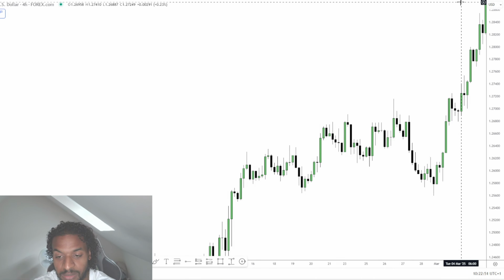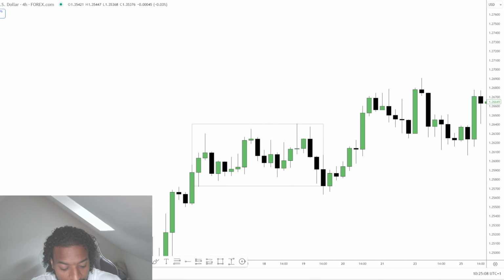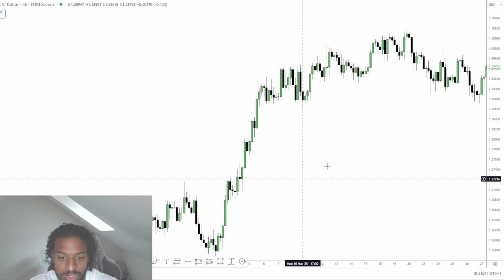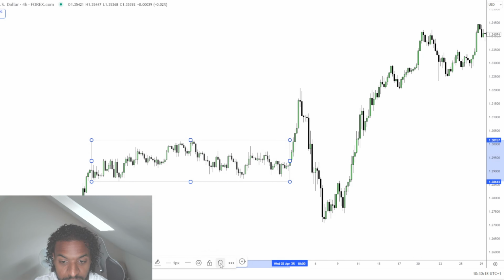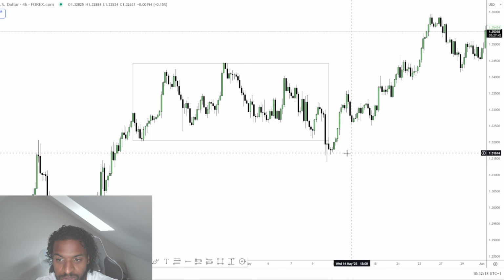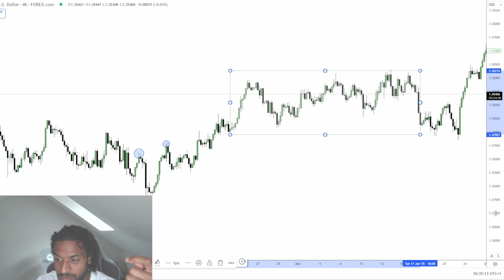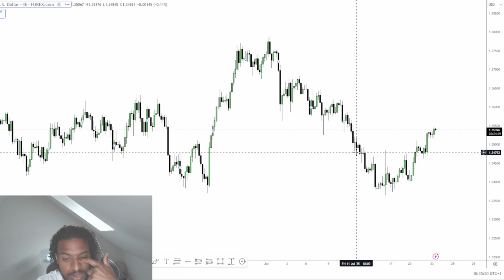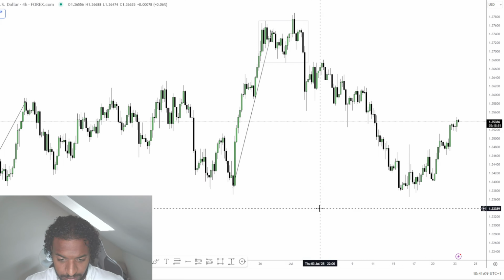How to avoid taking bad trades